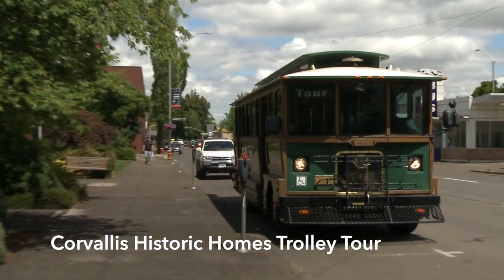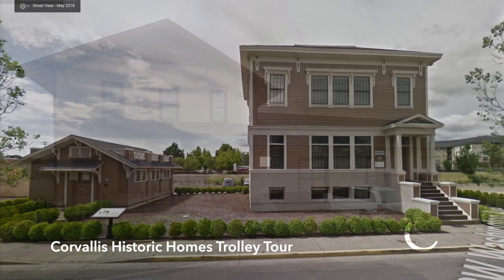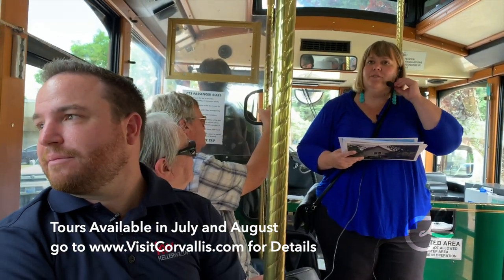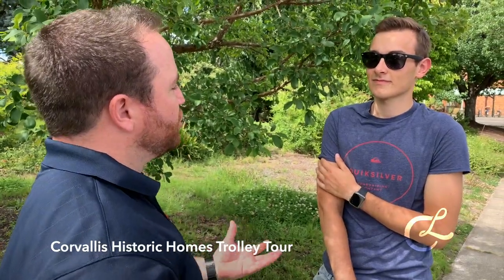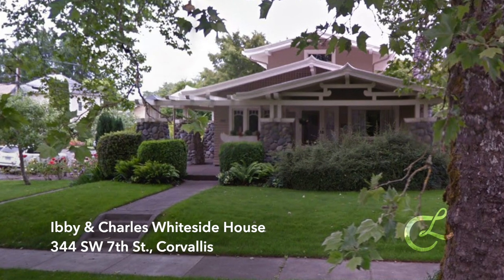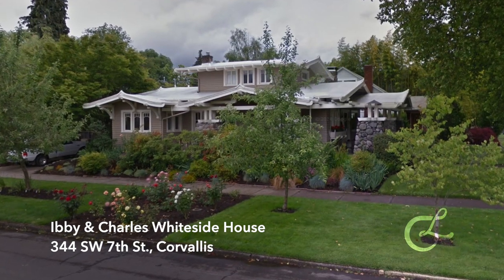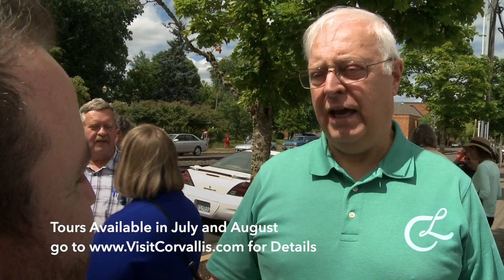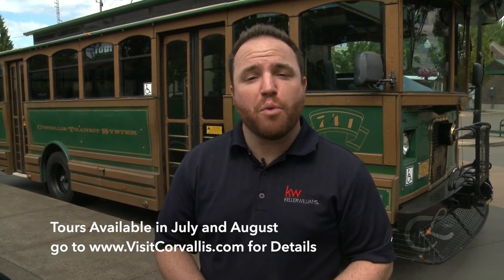Historic Homes Trolley Tour with Ryan Long | Discover Corvallis' Architectural Gems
Join Ryan Long of The Long Realty Group at Keller Williams as he takes you on a journey through Corvallis' rich architectural history. Hop on the Historic Homes Trolley Tour and visit 36 iconic sites spread across four historic neighborhoods in downtown Corvallis. From Craftsman bungalows reminiscent of early biplanes to unique structures that have intrigued residents and students for years, this tour is a treat for both architecture enthusiasts and history buffs.
🏠 Highlights:
Explore 20 diverse architectural styles.
Dive deep into the stories of the families who built and lived in these historic homes.
Learn about the Nobel laureate, Pauling, and his significant contributions to both science and peace.
Hear firsthand testimonials from visitors who share their love for Corvallis' history and the insights gained from the tour.
Discover why Corvallis is not just about its buildings but also its friendly people, favorable climate, delightful food, and bustling microbreweries.
Planning your next visit? Ensure you get a spot on the trolley! For more information and to sign up, visit VisitCorvallis.com.